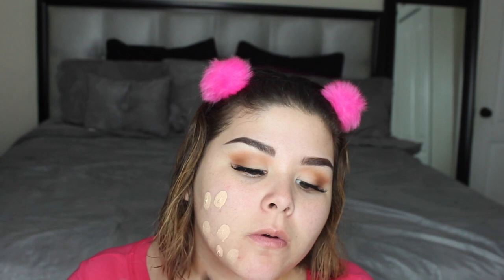Try On Thursday | Elf Flawless Finish Foundation & HD Lifting concealer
Hello Beauties! A little late but I got it up! For Try on Thursday I tried out the ELF Flawless Finish foundation & HD Lifting Concealer. I hope you enjoy this series and let me know what you want me to try out next! xo Chante

Ps. My daughter was singing in the background just in case you here her lol❤️

Products Used:
Benefit Porefessional
ELF Flawless Finish Foundation in Shade Porcelain
ELF HD Lifting Concealer in Fair
Coty Airspun Translucent powder
BH Cosmetics Contour Palette in #2
ELF Highlighter
ABH Eyeshadows
BH Cosmetics Pro Brow palette

iMovie